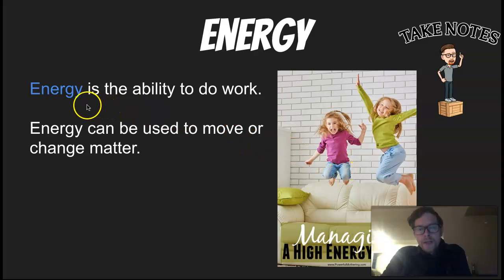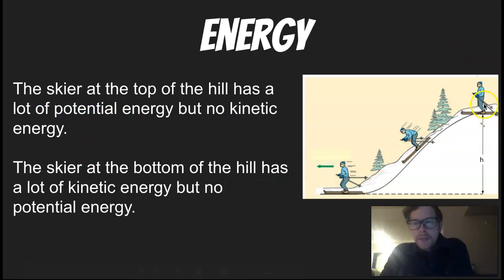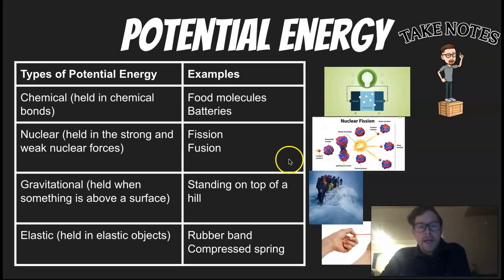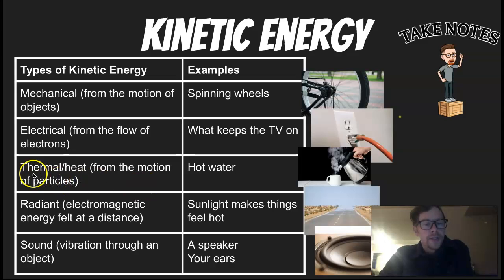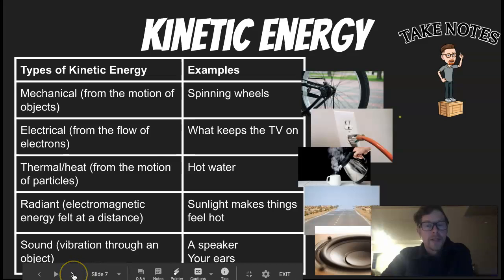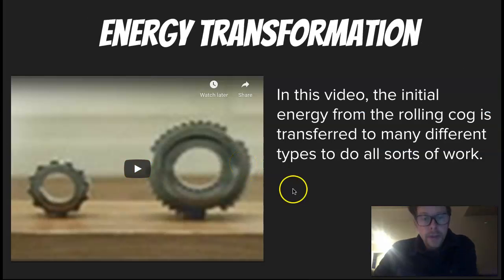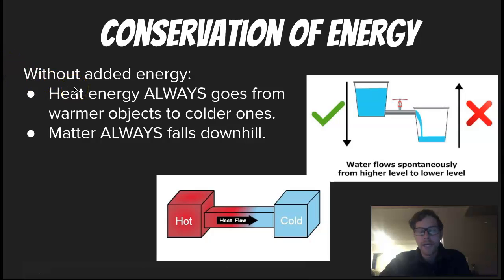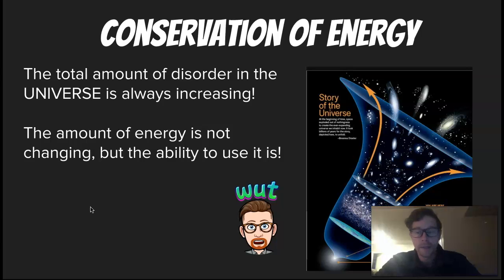Introduction to Energy